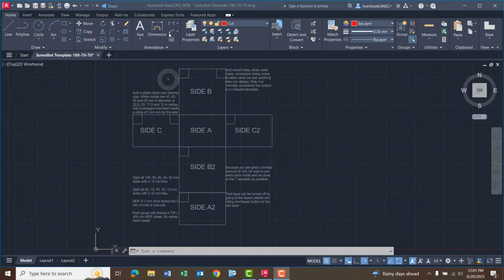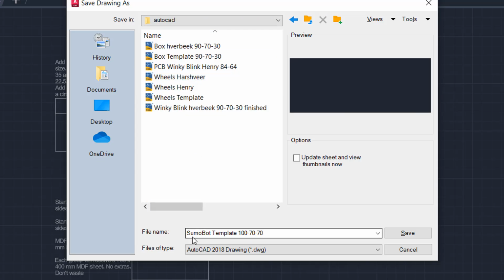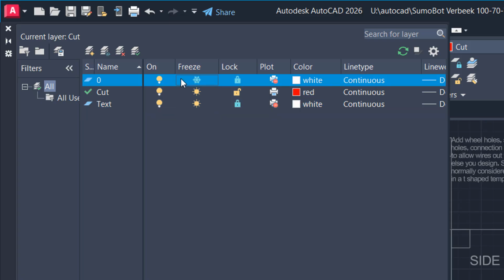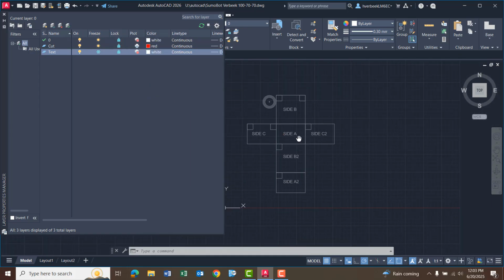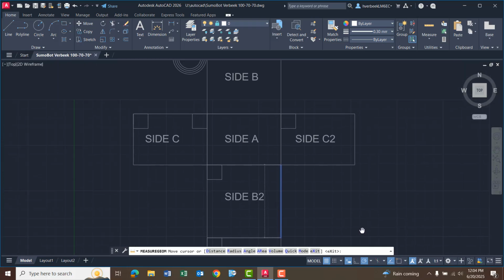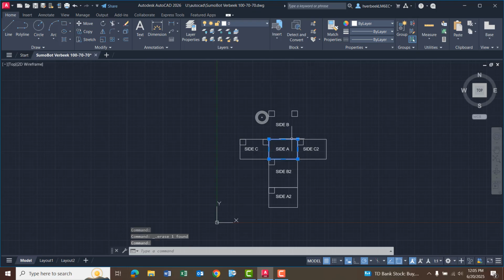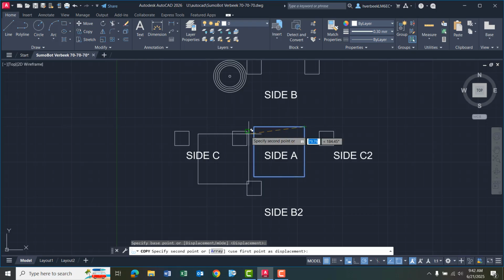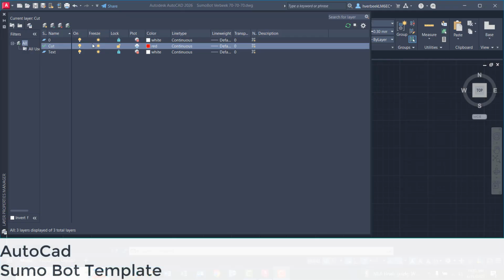Step 1 - Sumo Bot Template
How to create the shell of your robot using AutoCAD